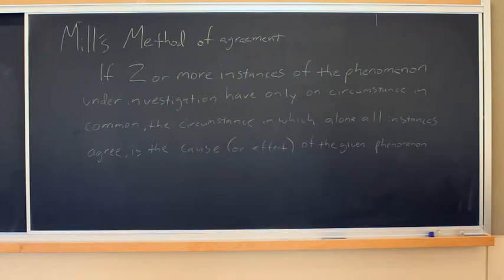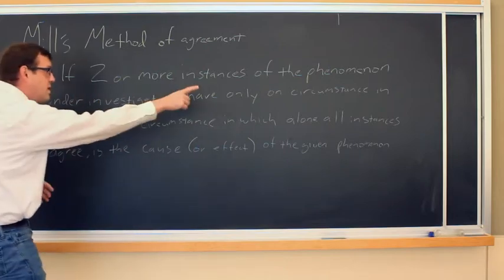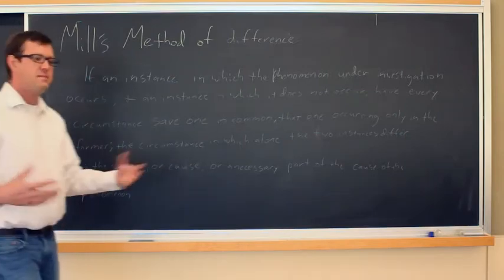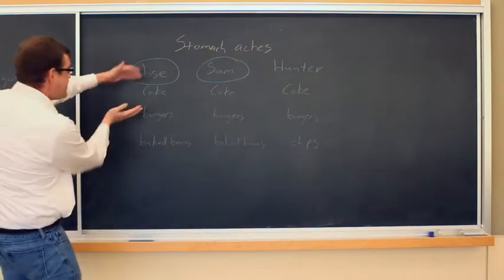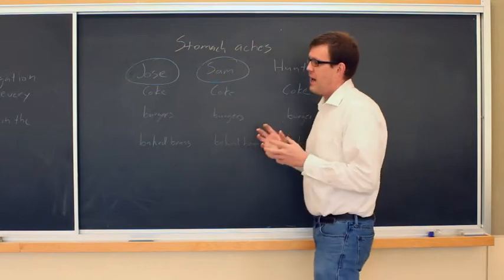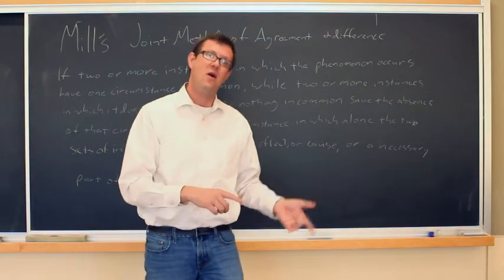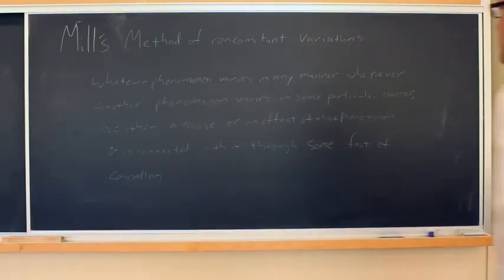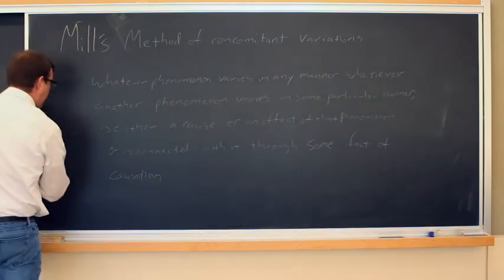Intro to Laboratory Research Methods in Psychology 08 and Mill's Methods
In this video, I discuss Mill's methods and a little about to their current relationships with modern statistical techniques and thinking about causation.